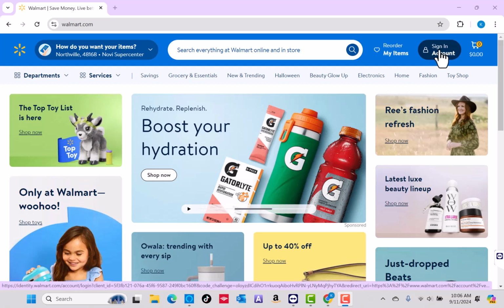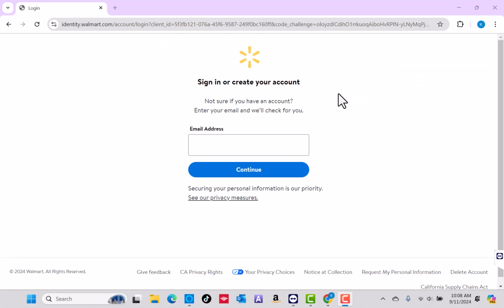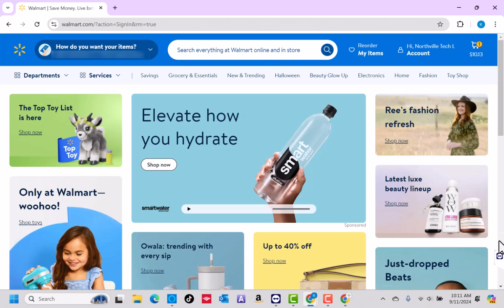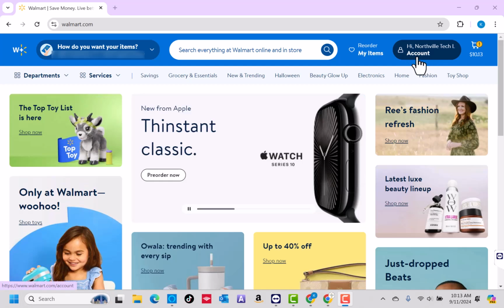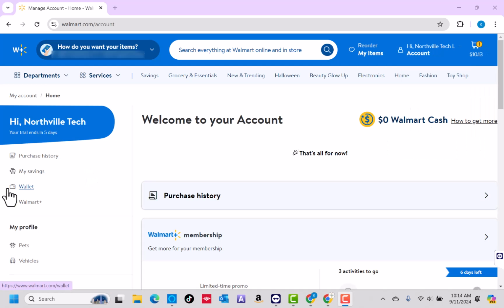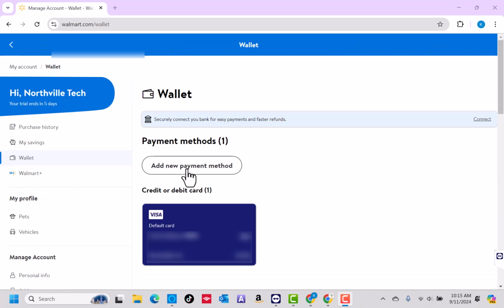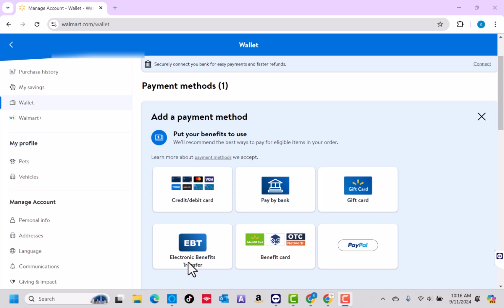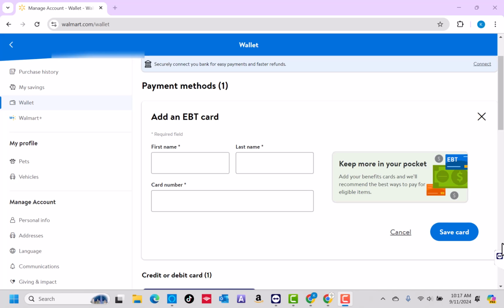How to Add EBT Card to Walmart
Learn how to easily add your EBT card to your Walmart account in this quick tutorial. Shop for groceries online with your EBT card hassle-free!